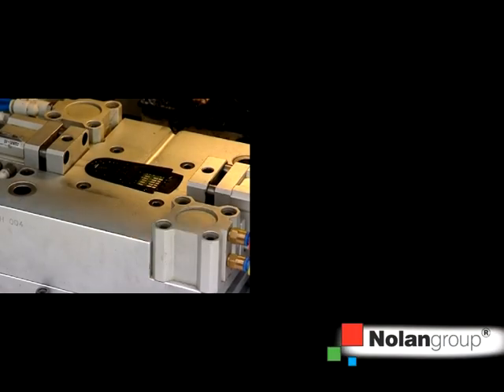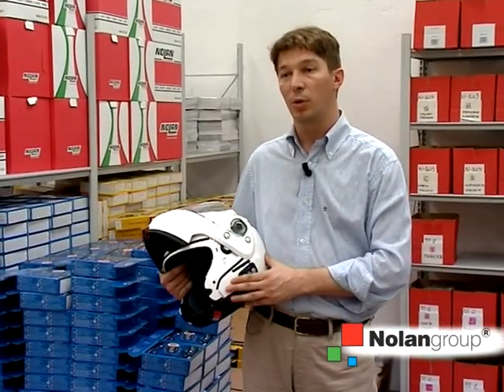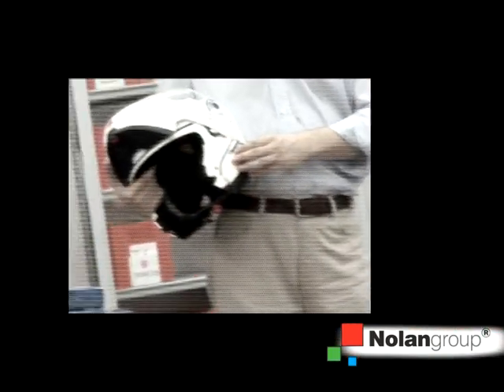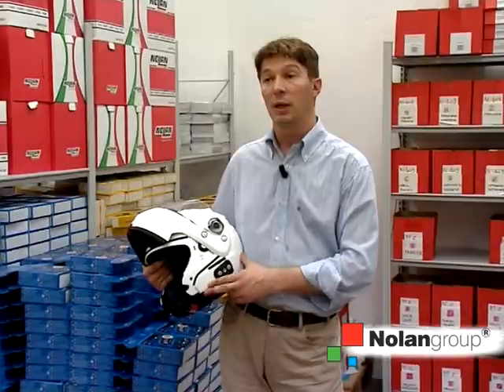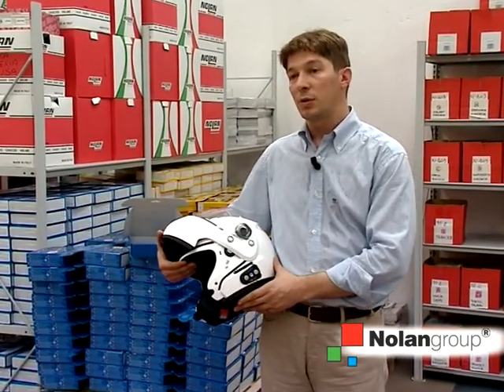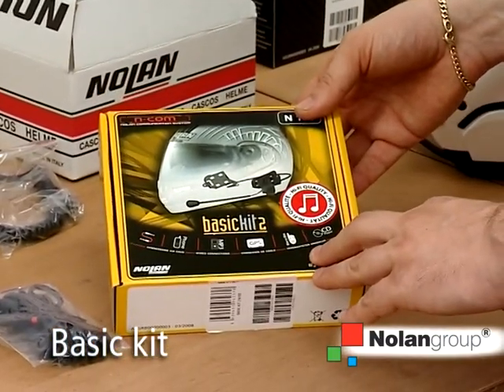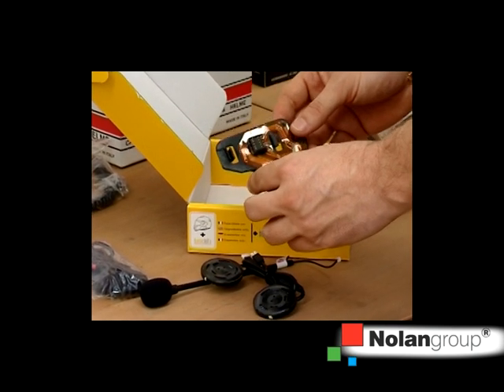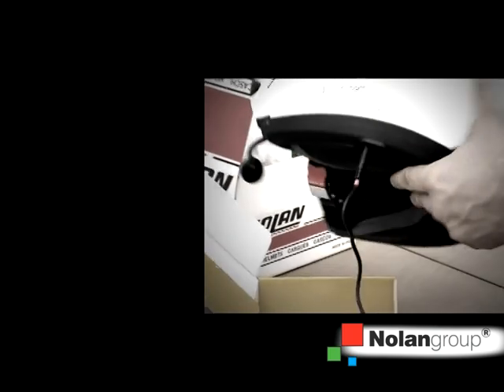023 N-COM SYSTEM - Part 1 - EN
Claudio Corollo, N-Com Division & New Business Development Manger, explain the N-Com, the Communication System designed and marketed by Nolan Group.